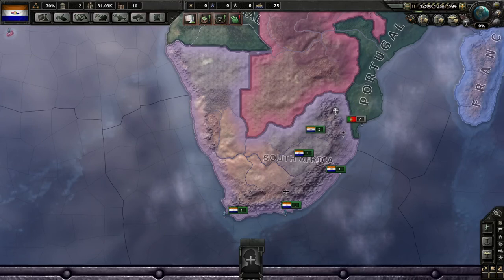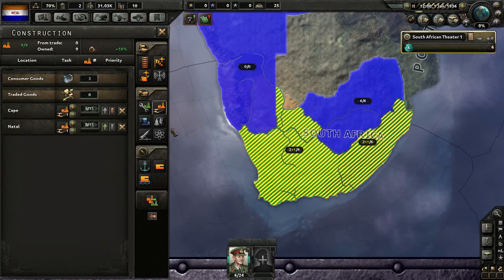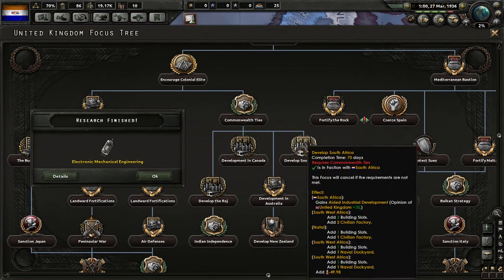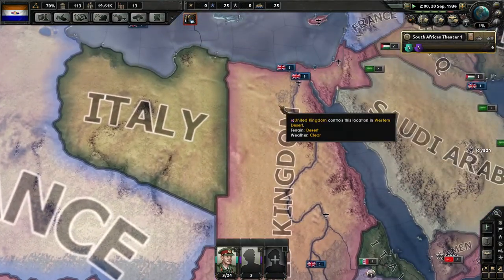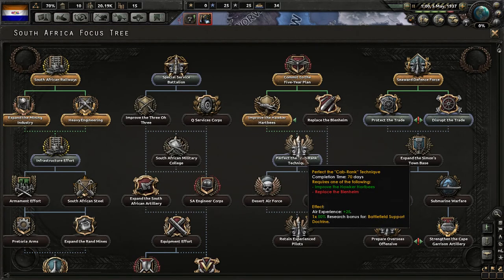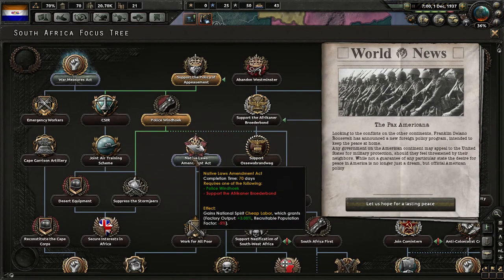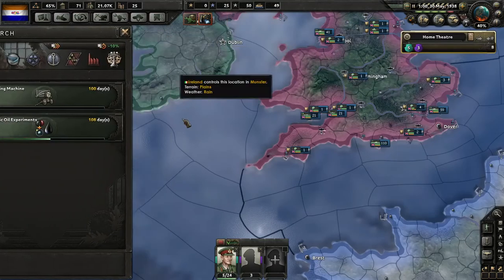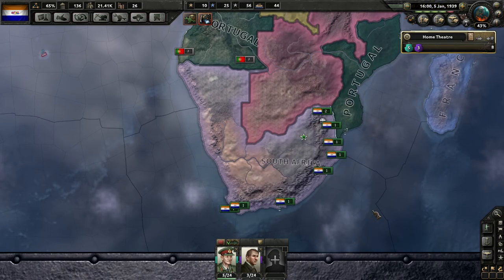Hearts of Iron IV - Democratic South Africa 1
After a hiatus, more Hearts of Iron videos!  First for the Together for Victory expansion, I take a look at South Africa.